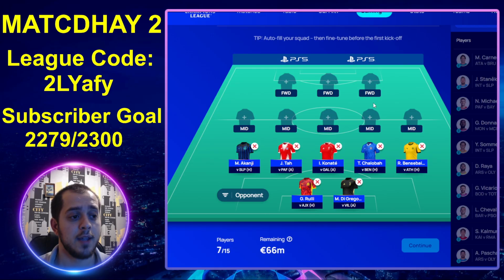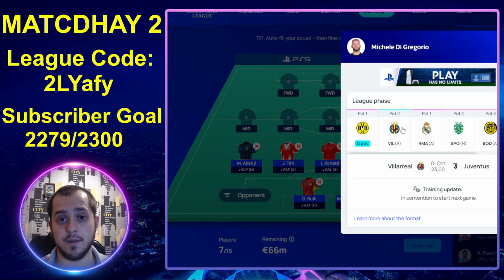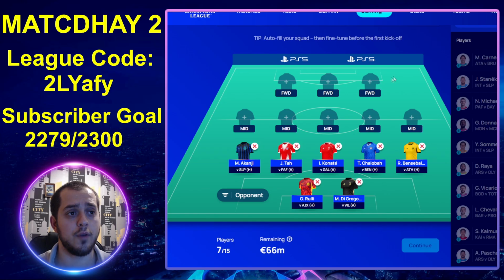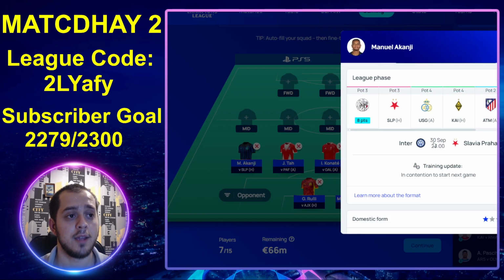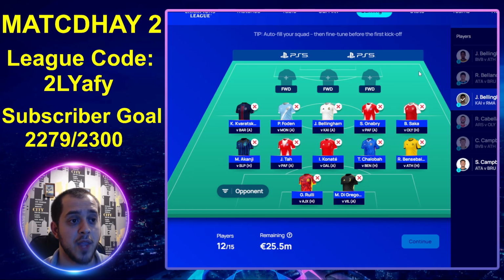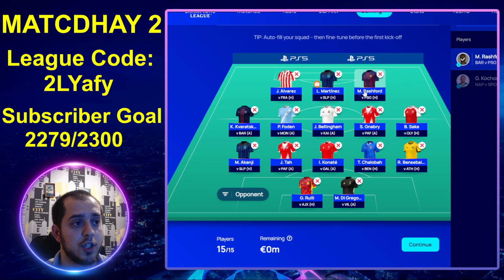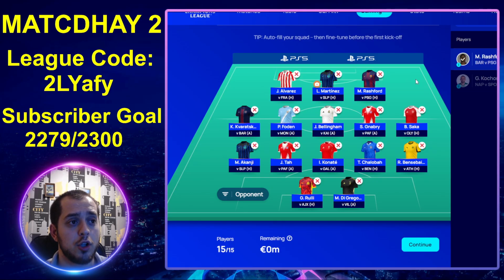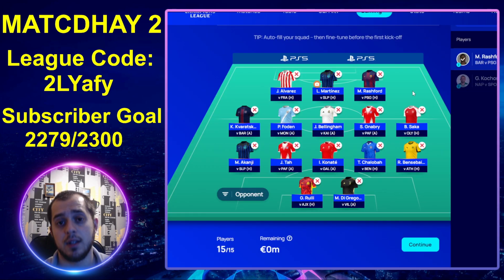UCL Fantasy Matchday 2 | BEST DIFFERENTIAL PLAYERS | Alvarez In?✅ | Champions League Fantasy 2025/26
In this podcast I reveal best differentials for UCL fantasy matchday 2